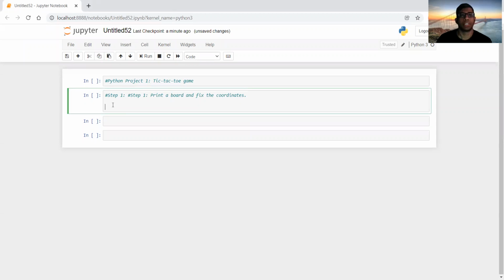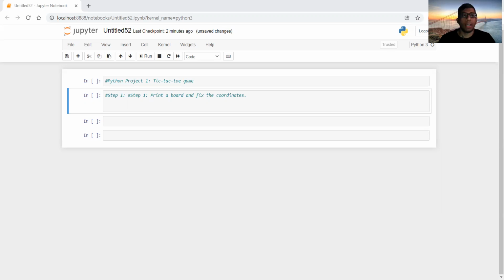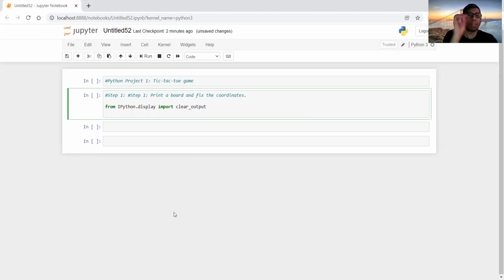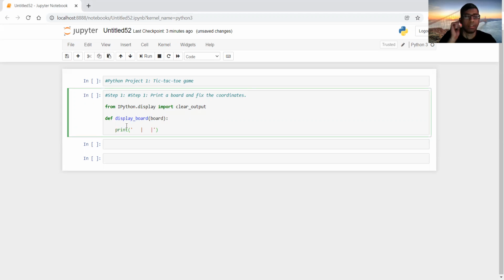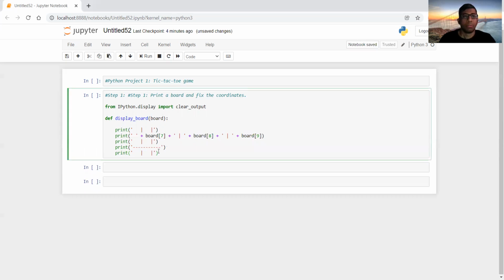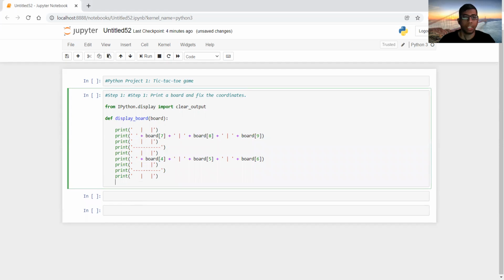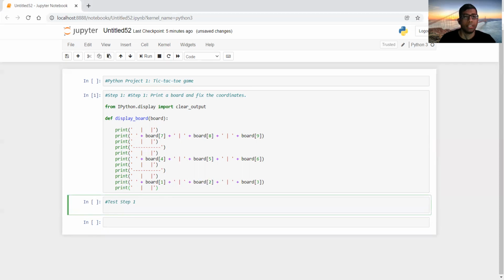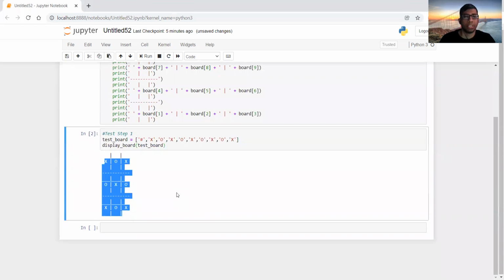Python Project 1: Tic-Tac-Toe Game: Step 1: Print the Board and Fix Coordinates